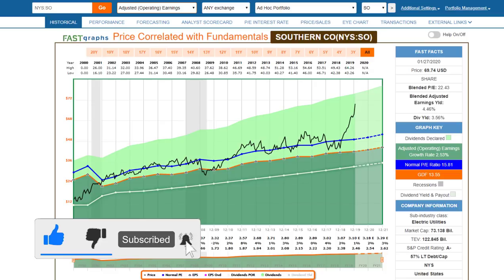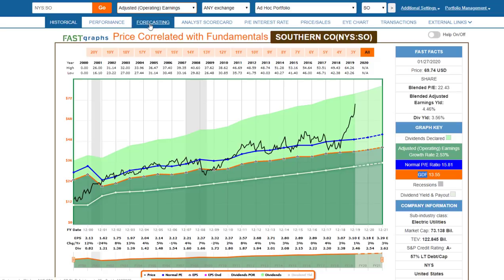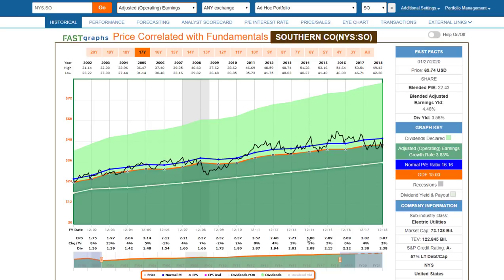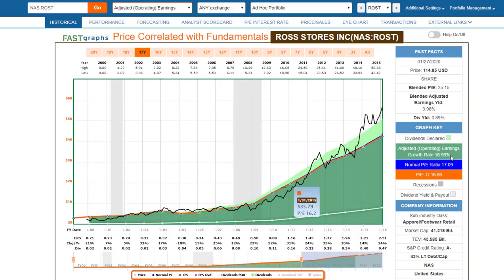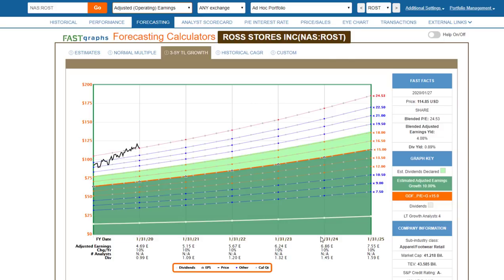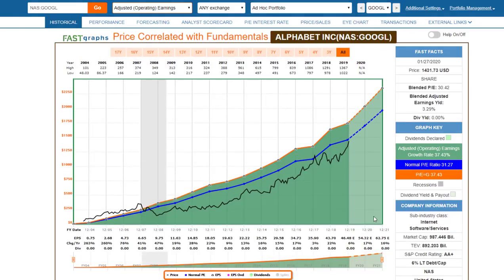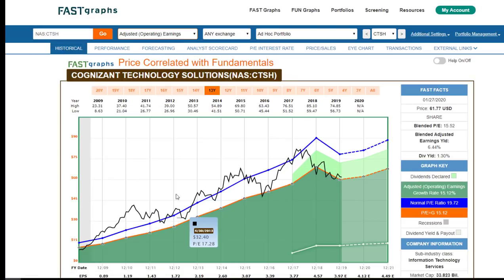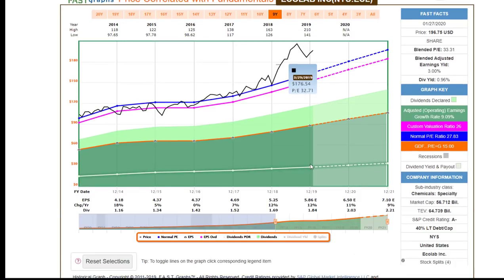The Proper Utilization and Interpretation of FAST Graphs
One of the most common questions we receive regarding FAST Graphs is: why are P/E ratios different on the historical graphs versus the forecasting calculators?  Although this is a fair question, it also illustrates that many of our users are not fully understanding how the tool is designed and/or how it works or should be interpreted.  Therefore, I offer the following analyze out loud video to illustrate how, why and when the valuation multiples will change on a FAST Graph.

However, before I post the video, a few introductory remarks on what FAST Graphs are, how they work and how they are intended to be utilized are in order.  For starters, FAST Graphs are a tool, and like any tool, their value will be proportionate to the skill of the person utilizing the tool.  The acronym FAST stands for fundamentals analyzer software tool.  The acronym is telling us that this is a tool that can help you analyze the fundamentals of a stock.  Nevertheless, the word analyze (analyzer) is the key concept to adopt.

In this context, we market FAST Graphs as a “tool to think with.”  Therefore, it is important to understand that FAST Graphs are not designed to dictate fair value, instead, they are built to reveal it.  As a result, it’s up to the user to analyze what the tool reveals and use that information to make smarter and more prudent long-term investment decisions.  Nevertheless, it’s also important to recognize that judgment is required.

We believe that FAST Graphs can help investors of all levels make better decisions regarding when to buy, sell or hold a publicly traded common stock.  Moreover, we believe our tool does that perhaps better than any other tool.  And in this context, we further contend that FAST Graphs are an authentic research tool that are simultaneously powerful and comprehensive.

By authentic we are suggesting that FAST Graphs do not purport to be anything more than they are.  Making sound buy, sell or hold investing decisions on common stocks is difficult and impossible to do perfectly.  However, FAST Graphs do facilitate that task within reasonable margins of error.  Assessing the fair value of a stock can only be done within reason because of the dynamic nature of trying to assess the value of a business with incessant ongoing operations.  Investors need to recognize and accept that a business is constantly generating changing operating results.  Therefore, calculating metrics such as earnings, cash flows, sales, etc., simply means taking a snapshot at a moment in time that has already passed.